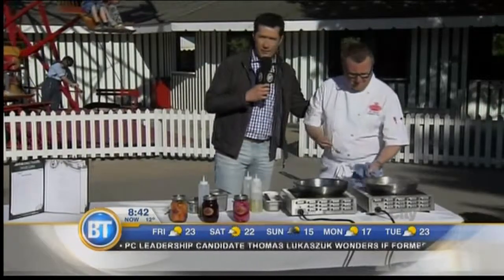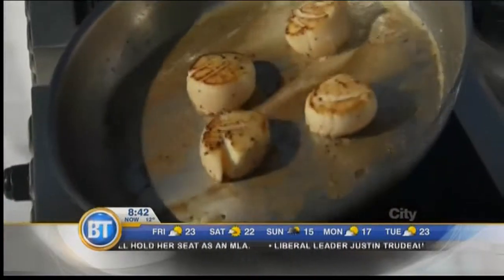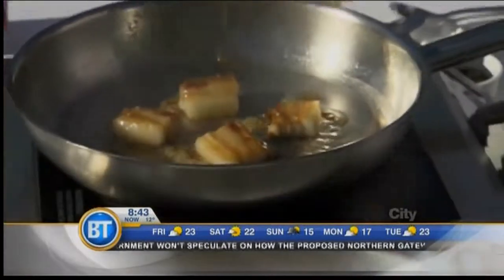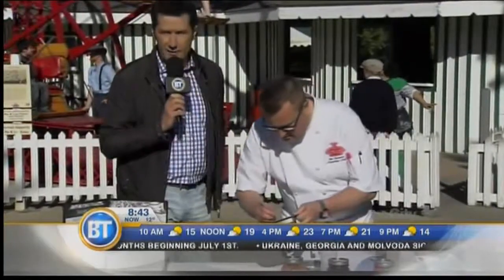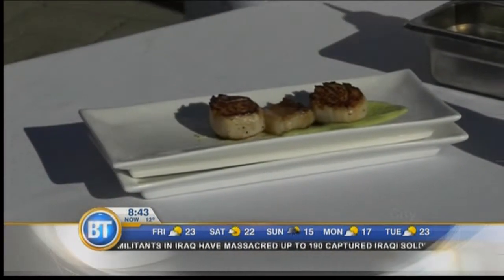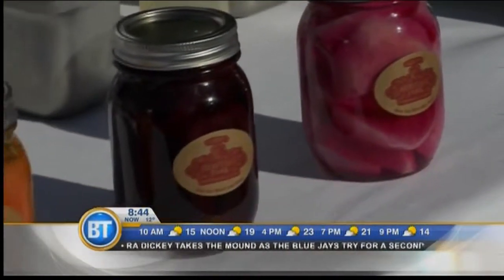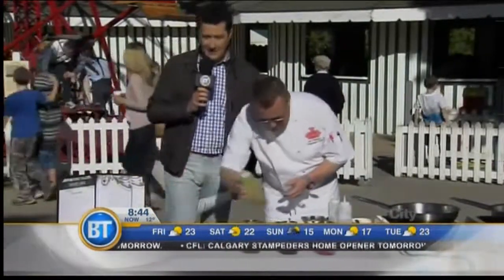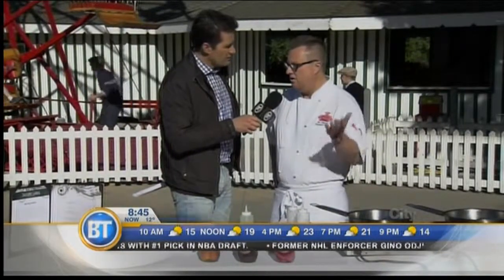Selkirk Grille - June 27th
The Selkirk Grille prepares a delicious taste of their summer menu, highlighting local Alberta-grown ingredients, live from Heritage Park!